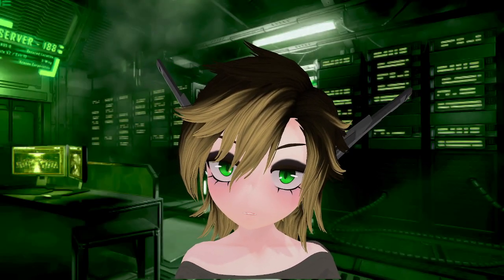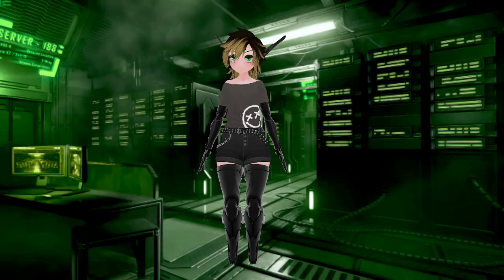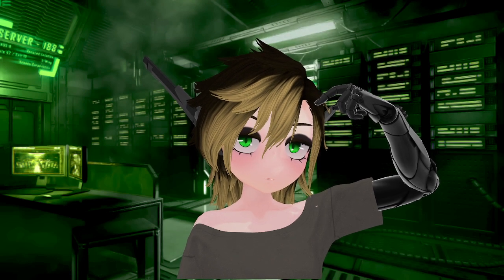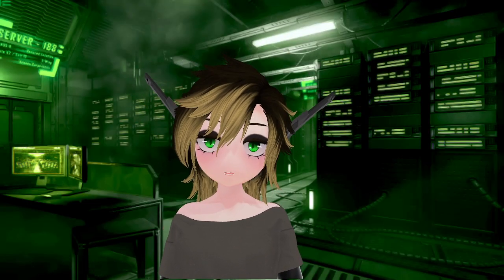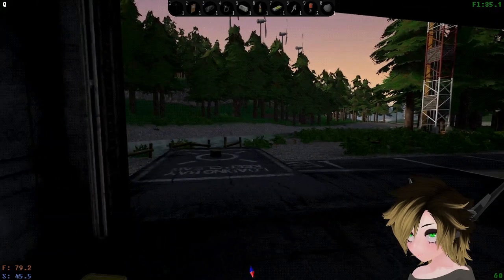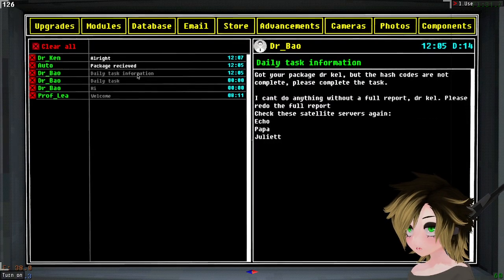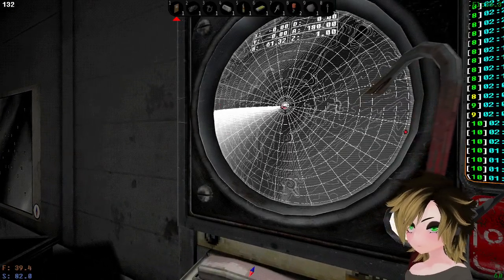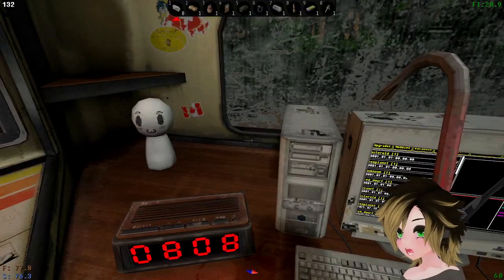[VotV] New 3D Model Debut! Blender suffering infodump + Voices of the Void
00:00:00 - Model Reveal
01:18:05 - Voices of the Void